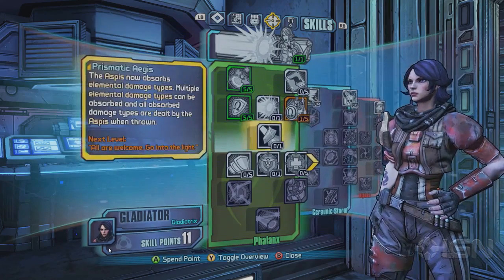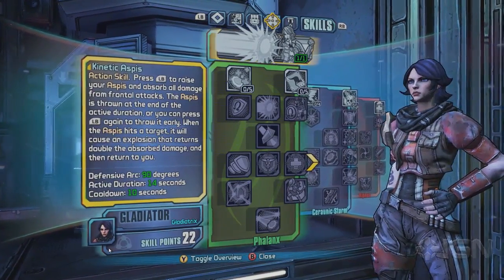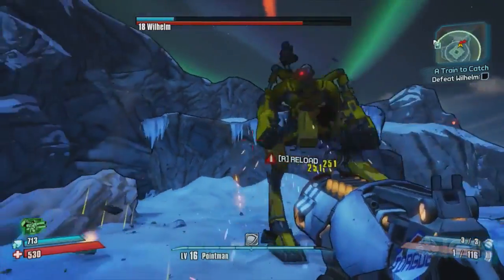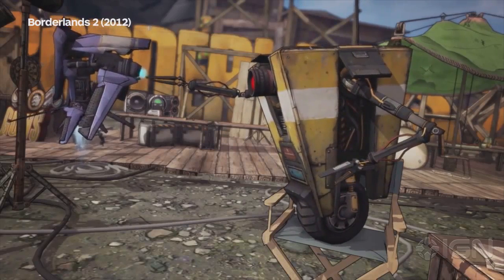Borderlands: The Pre-Sequel Video Preview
Get a first look at the next fully-featured Borderlands game.